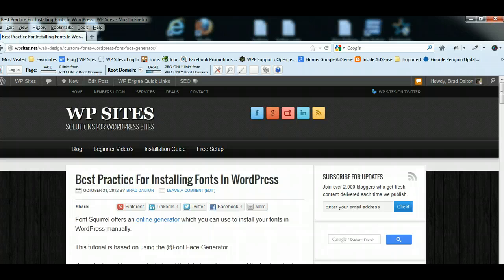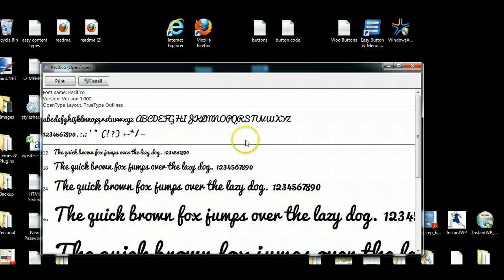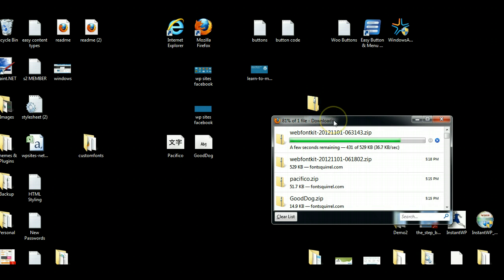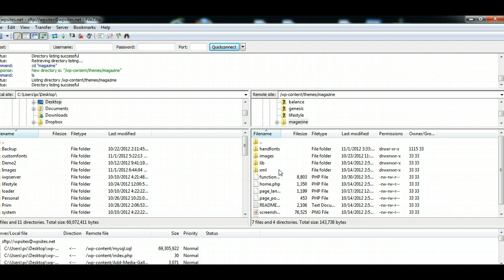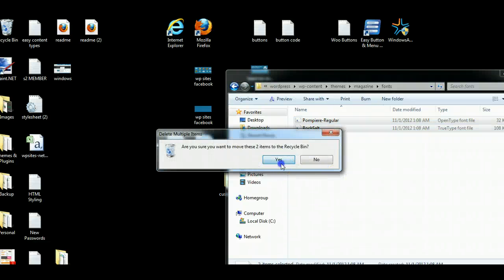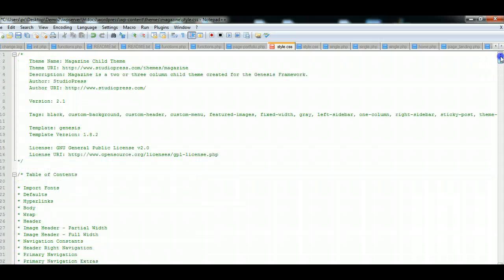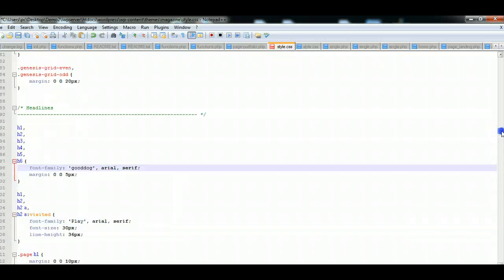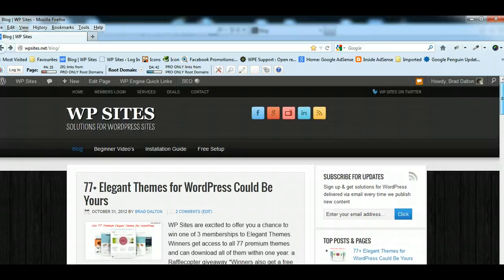Add Custom Fonts In WordPress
Best practice for installing and displaying custom web fonts in Wordpress using an online generator.